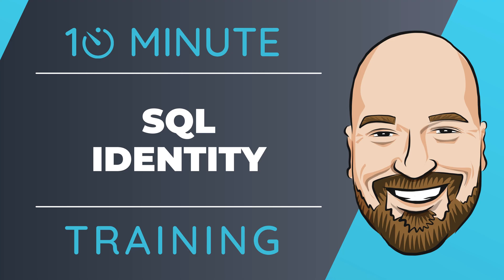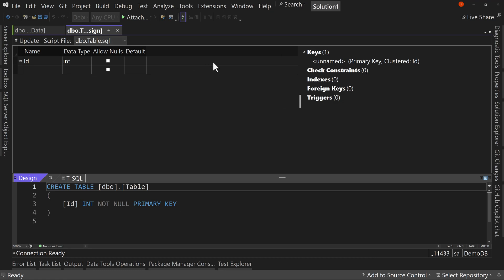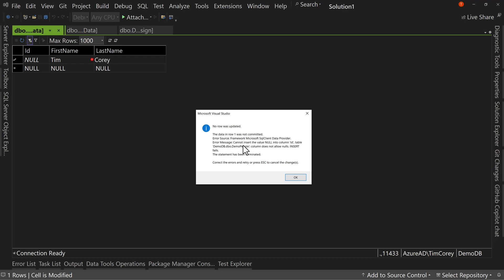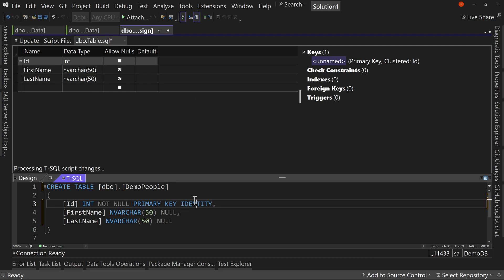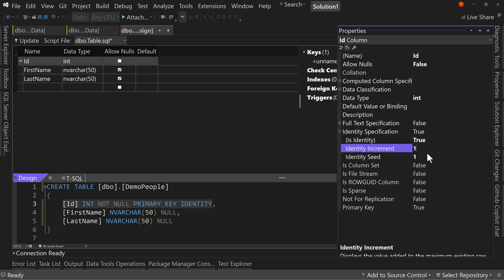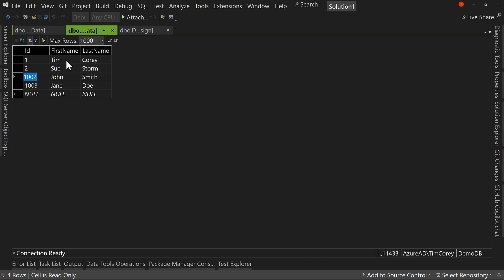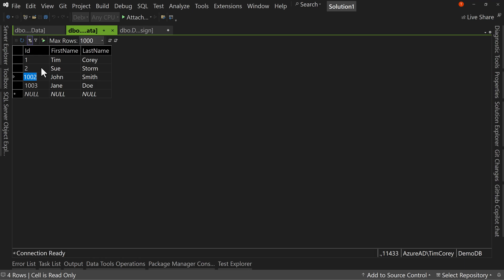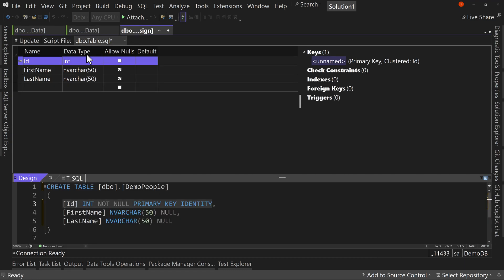Understanding SQL Auto-Incrementing Identity in 10 Minutes or Less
Understanding how the SQL Identity value works is important to understanding when and when not to use it. So in this video, we are going to look at how to set up the auto-incrementing value on a SQL column, how it works, when to use it, and what to do when it skips numbers.